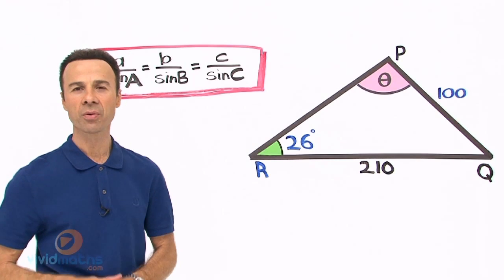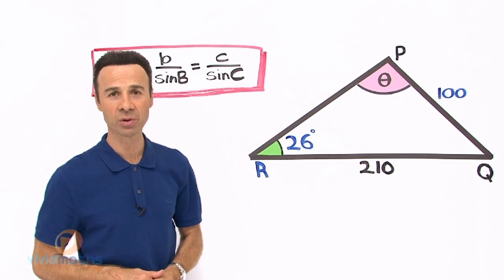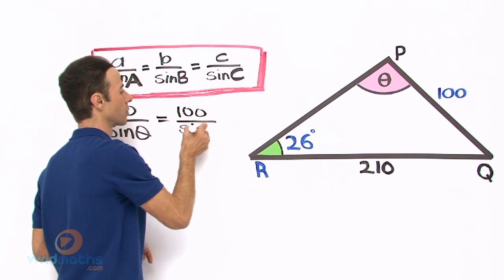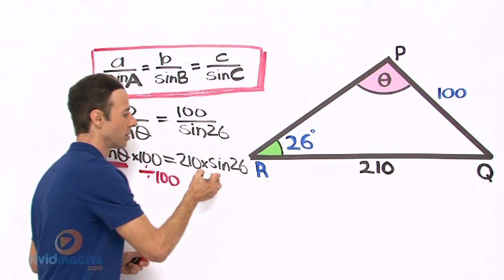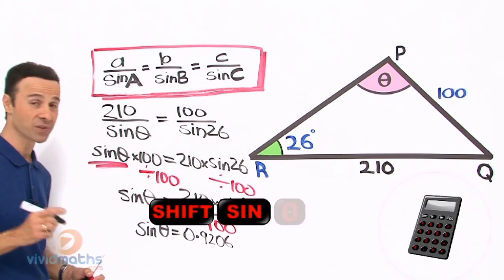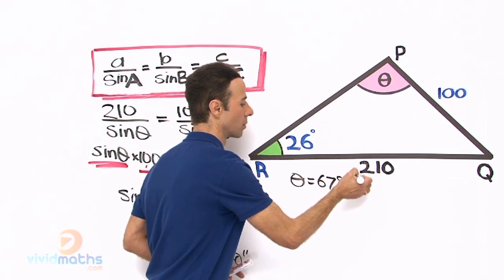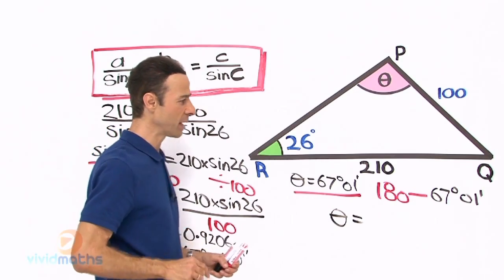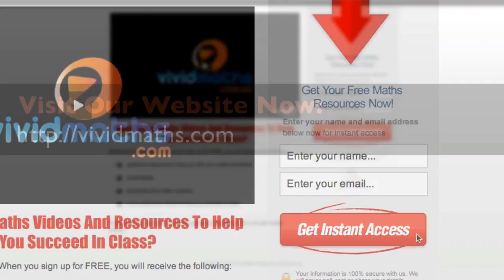Law of Sines: Find an Angle - VividMath.com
Use the Law of Sines to find a Missing Angle in a Non-Right Angled Triangle.